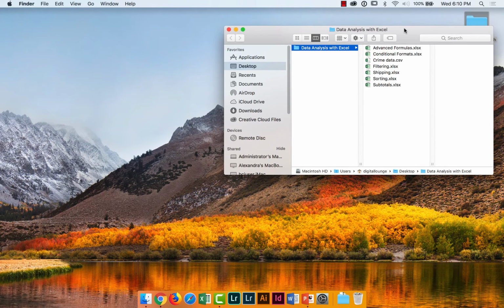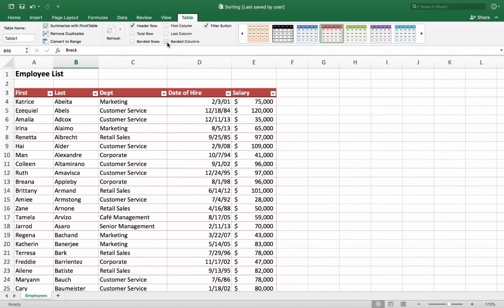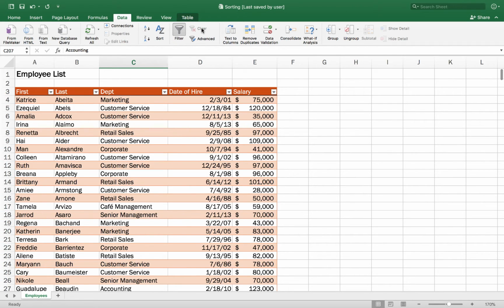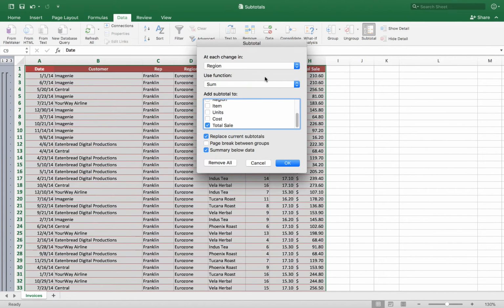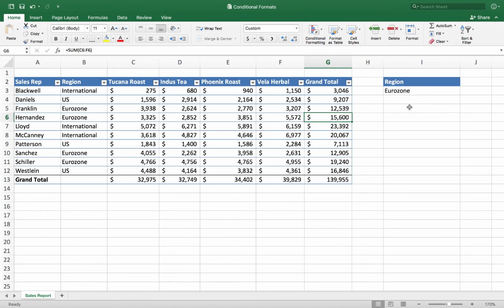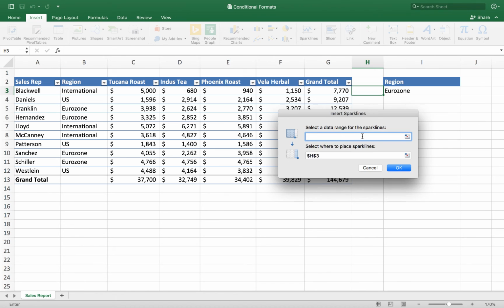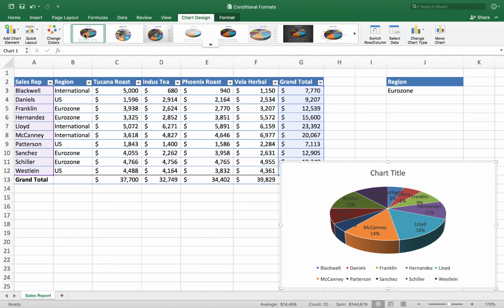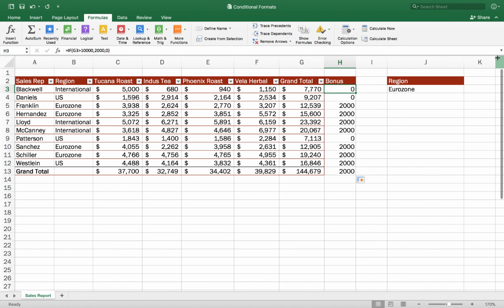Data Analysis with Excel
Instructor: Christopher Murphy

Understand how journalists and communication professionals can use Excel to analyze data and discover patterns and trends to develop story ideas or glean more insightful conclusions in this workshop for users who already know Excel basics.

· Excel Table Features for Sorting, Filtering, Formatting and Calculations
· Using Subtotals
· Lookup, Statistical and Logical Functions
· Conditional Formatting
· Sparklines and Charts